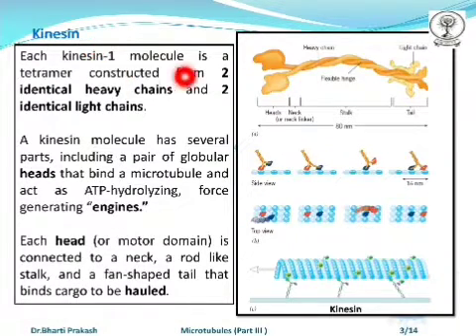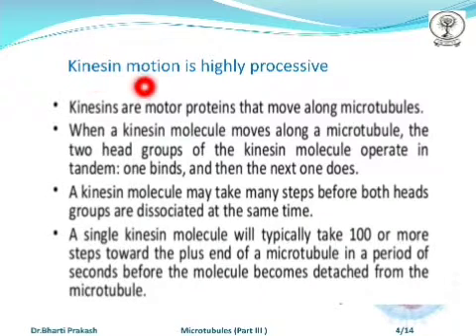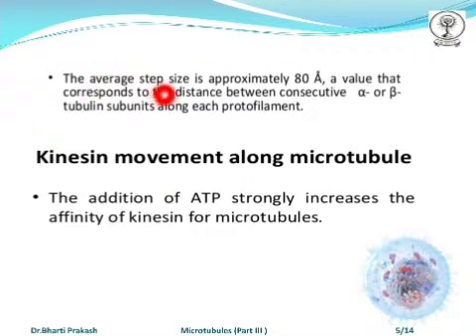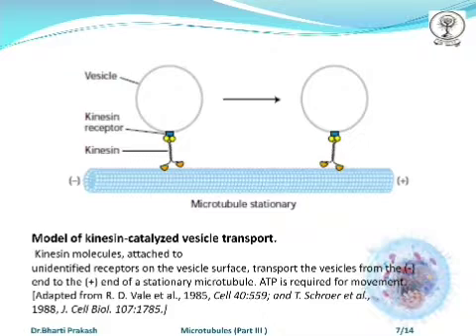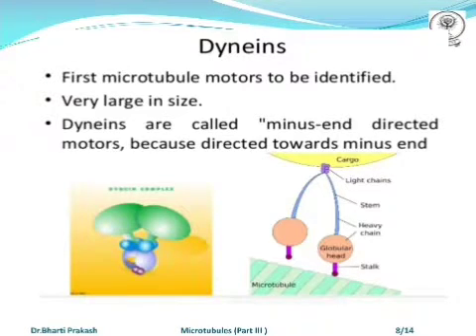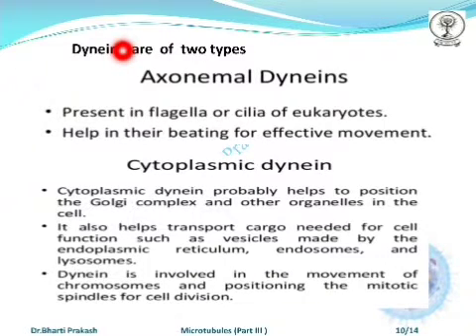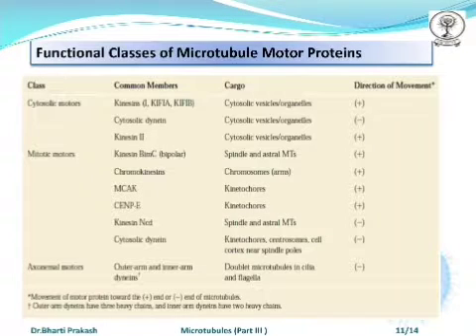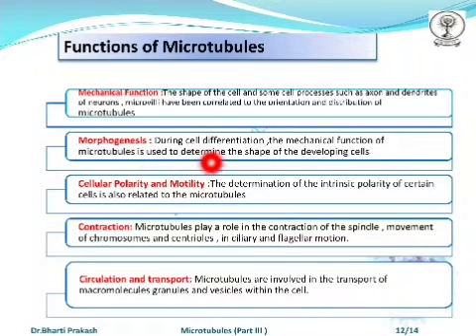Microtubular Motors and Movements (Microtubules - III) by Dr. Bharti Prakash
This lecture includes the study of structure and role of Kinesins and Dyneins - the two motor proteins of microtubules. It also includes the functions of microtubules.

This topic is included in the syllabus of Paper 13A of  M.Sc. Sem III of M.D.S.  University ,Ajmer.